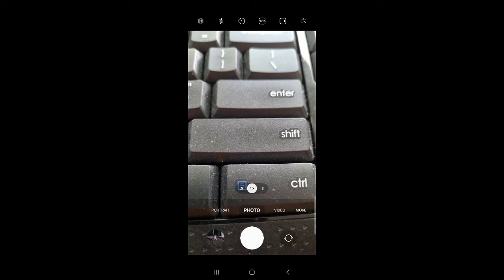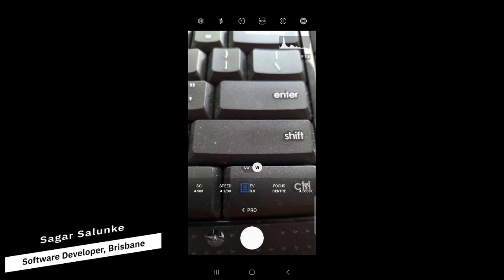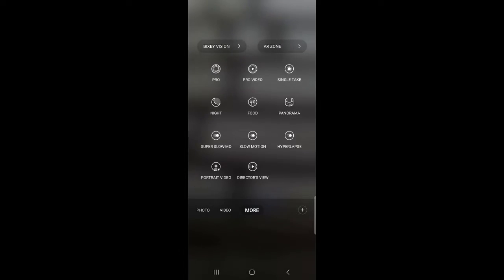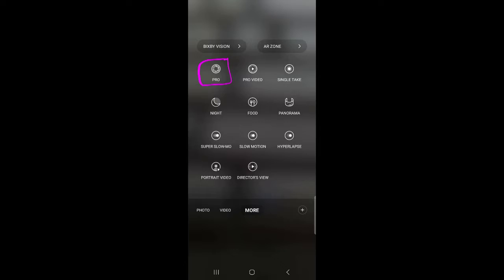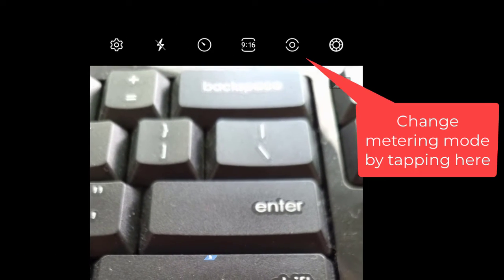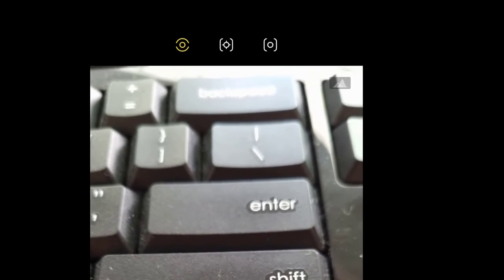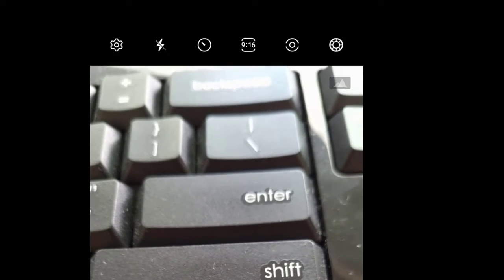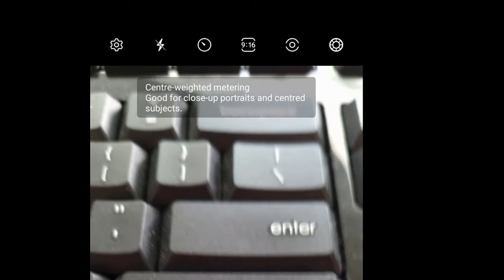Change metering mode in Samsung Camera app | Samsung Galaxy S21